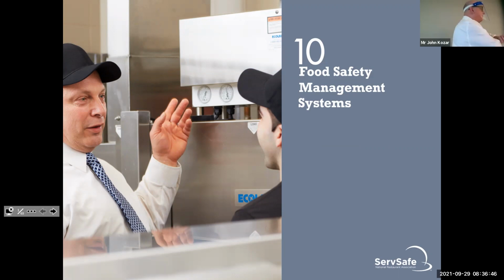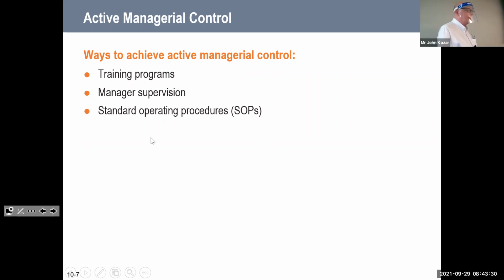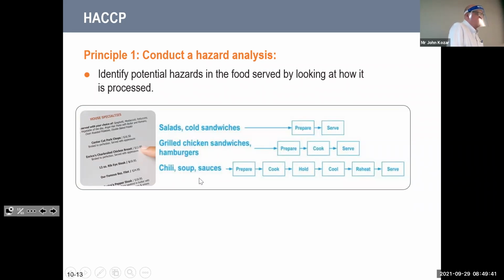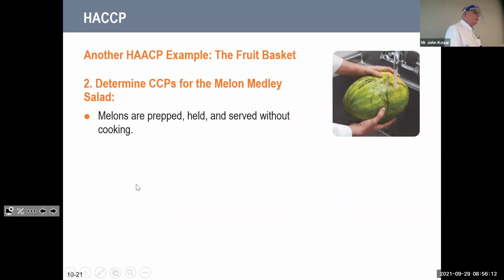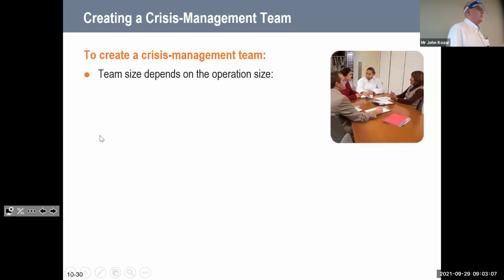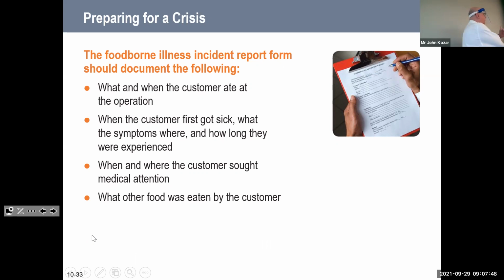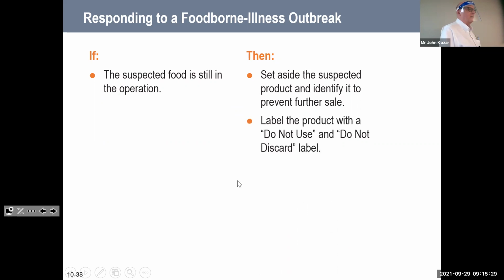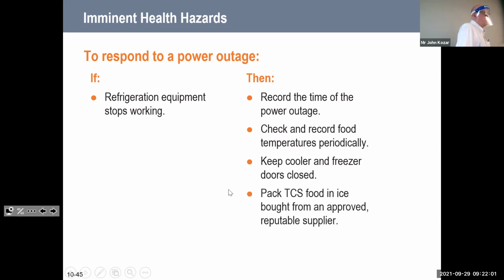CULA 105 Ch 8 9/29/2021